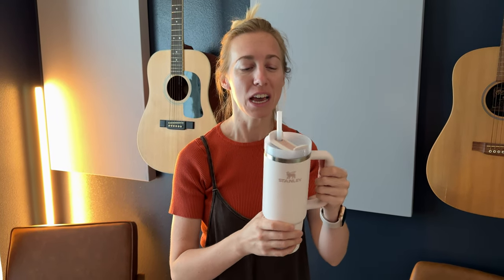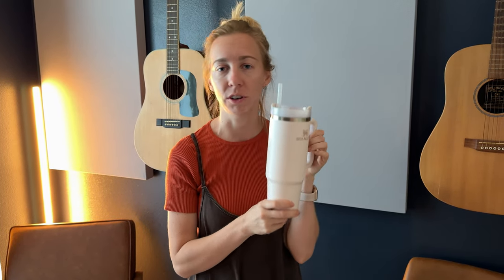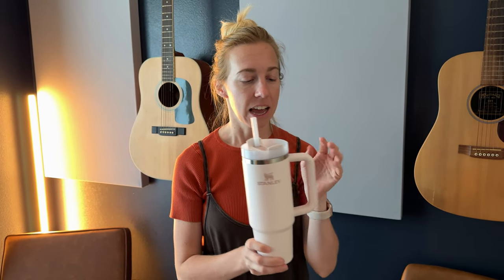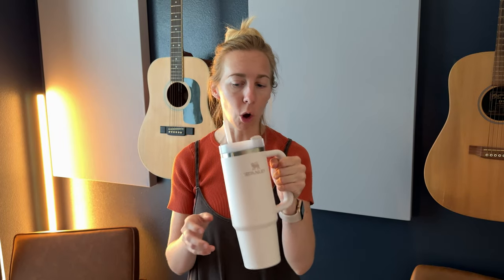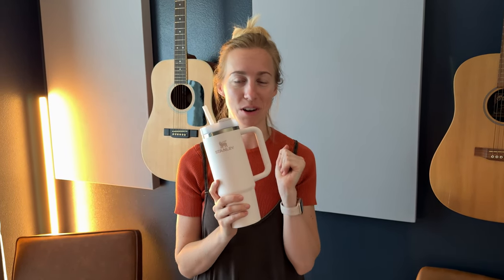Favorite Features of the Stanley Quencher H2.0 FlowState!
We share our favorite of this Stanley Quencher H2.0 FlowState mug! This mug is a great option for bringing water or coffee with you and keeping it hot or cold.